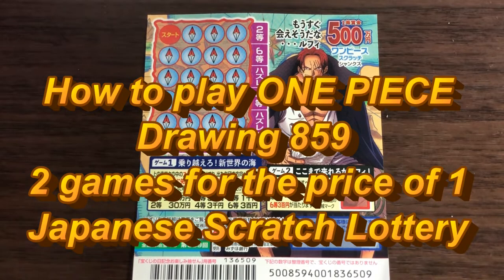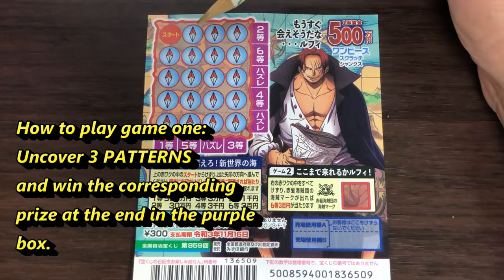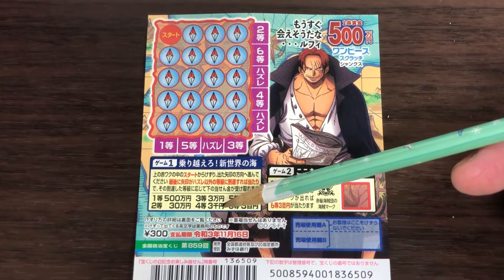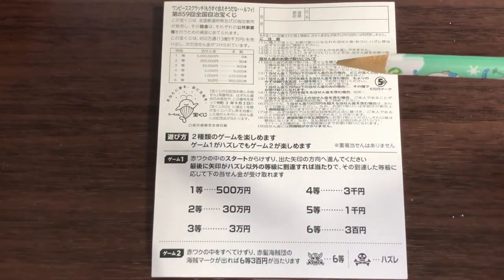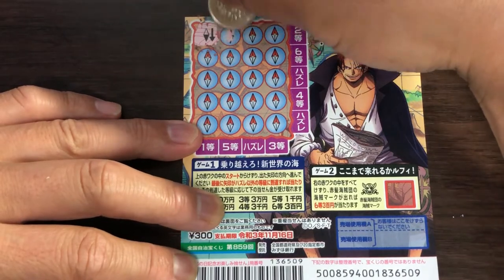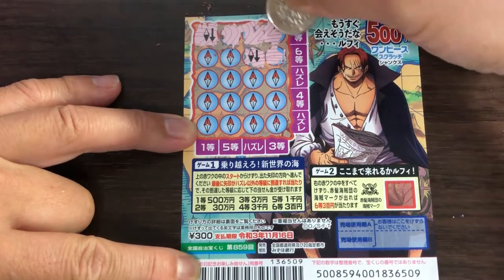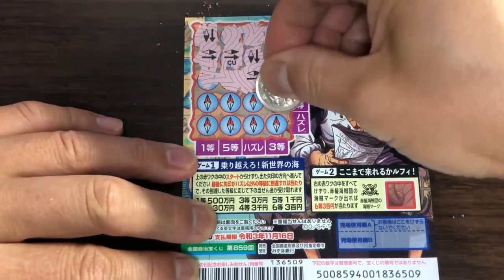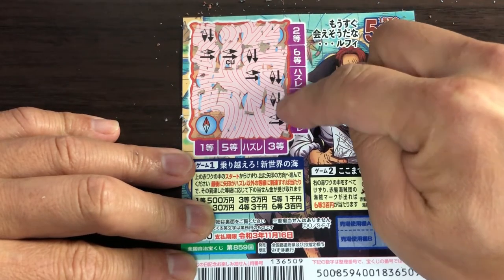2 GAMES FOR THE PRICE OF ONE - HOW TO PLAY ONE PIECE DRAWING 859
Hi everyone!  Here is another new Japanese scratch ticket called ONE PIECE drawing 859.
There are 2 games for the price of one.  Watch this video to learn how to play it.
Good luck!

Bingo 5,
Japan Lotto,
Japan scratch lotto
Japan sightseeing,
Japan travel guide,
JAPAN,
Japanese banking,
Japanese culture,
Japanese language,
Japanese,
Japanican,
lottery,
takarakuji,
things to do in Japan,
Tokyo,
Typhoon in Japan,
visit Japan,